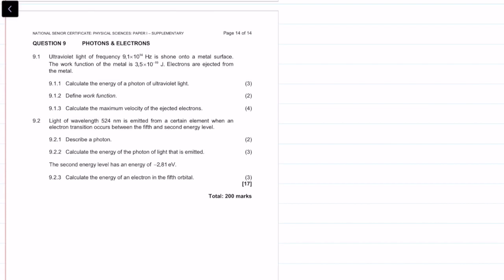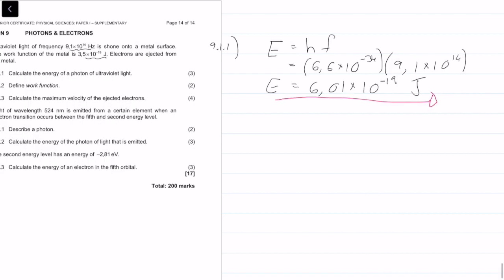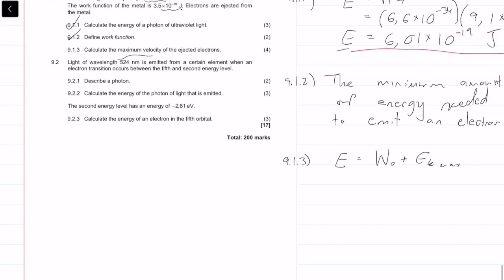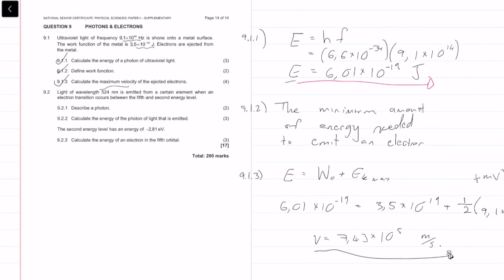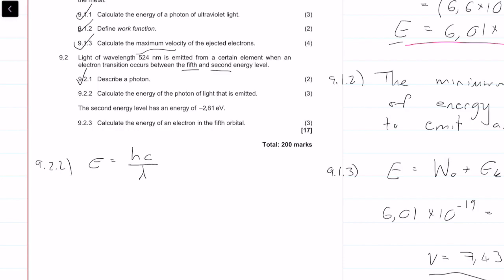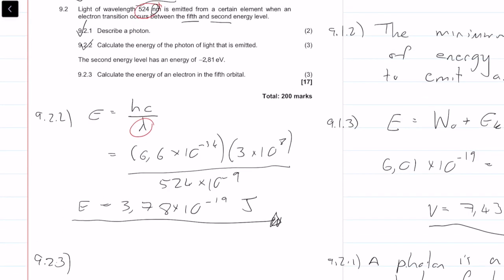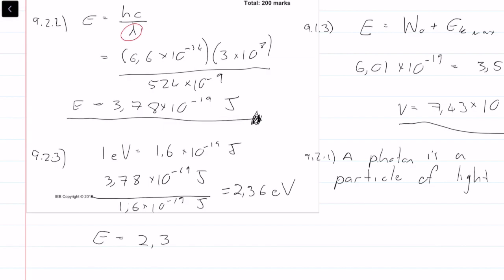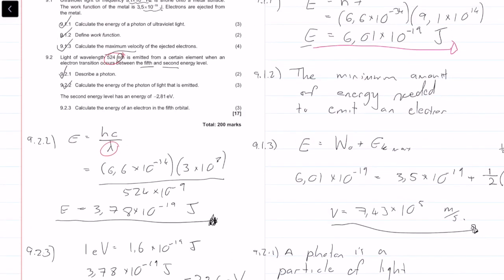2018|Matric IEB Physics Paper 1 Supplementary Exam |Question 9|Photons and Electrons